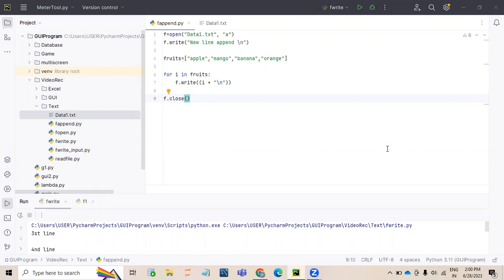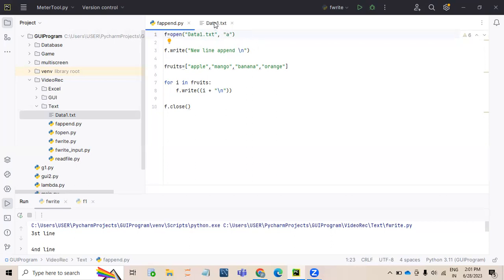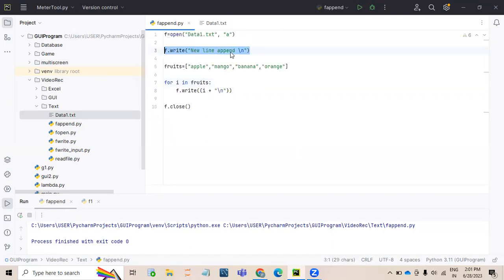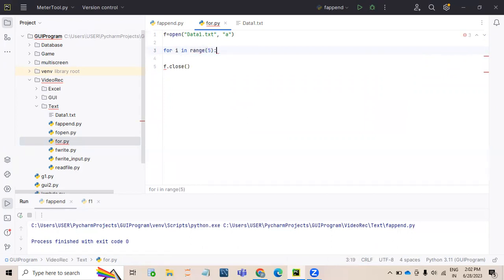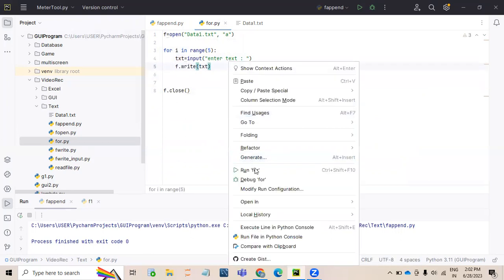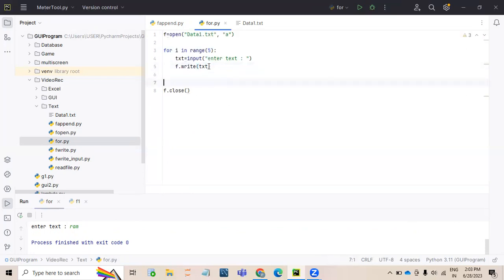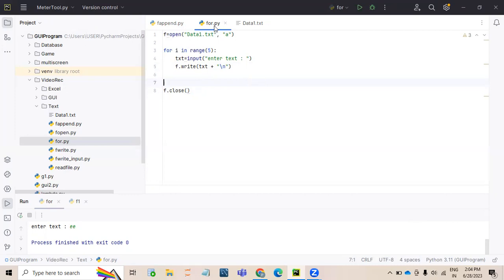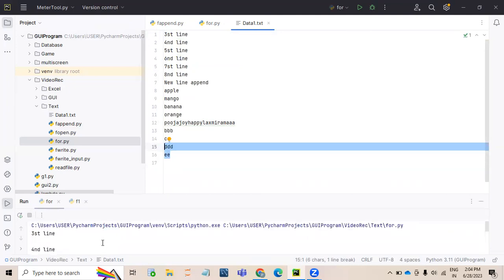2 Python Project Textfile Loop | Python For Beginners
2 Python Project Textfile Loop | Python For Beginners